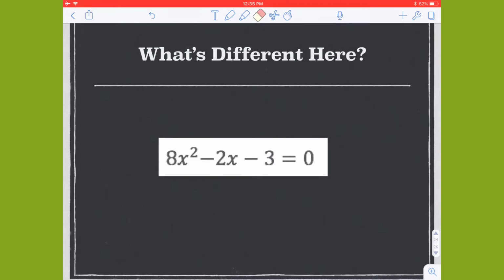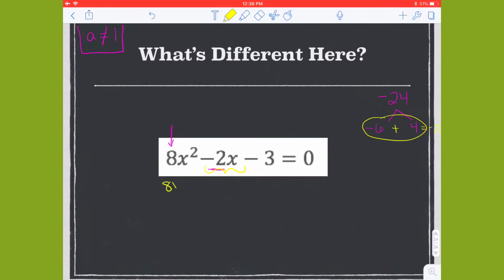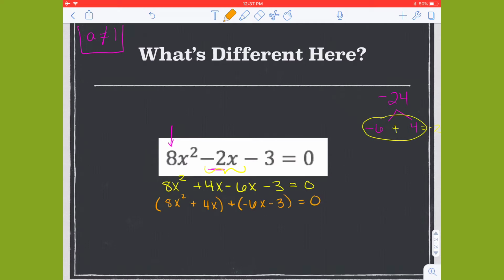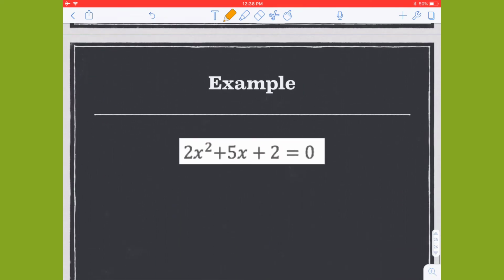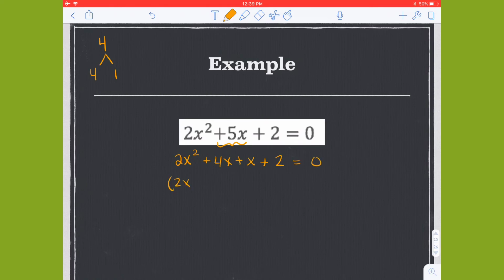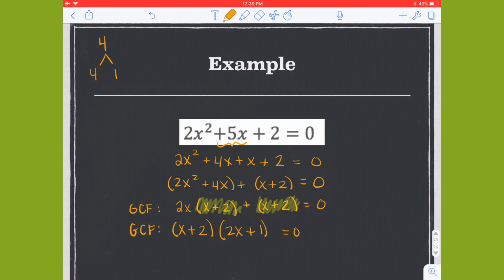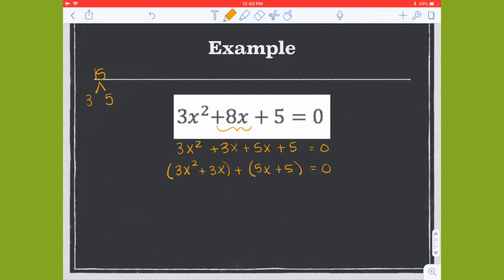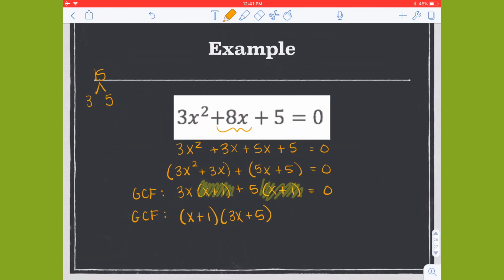Factor By Grouping